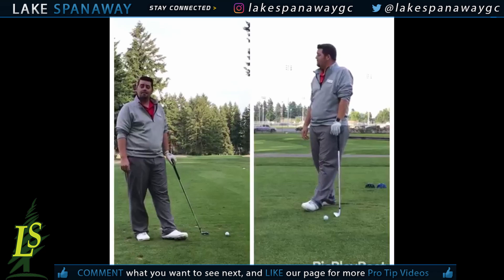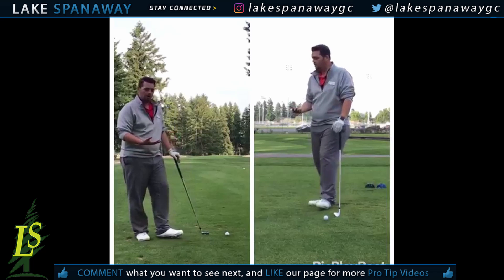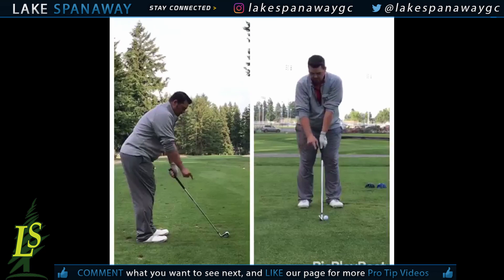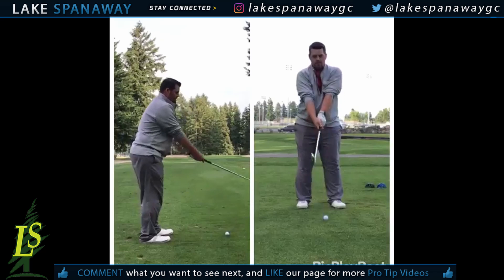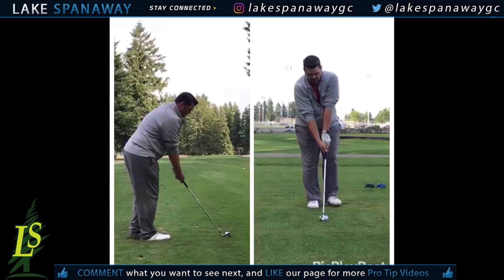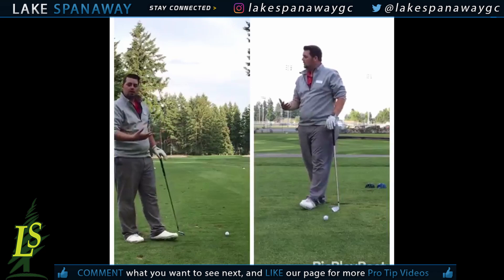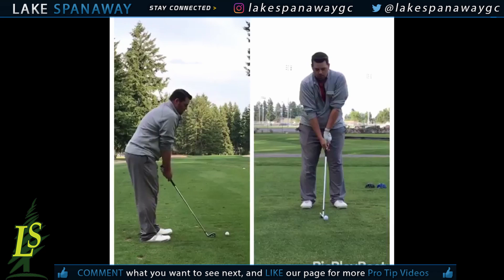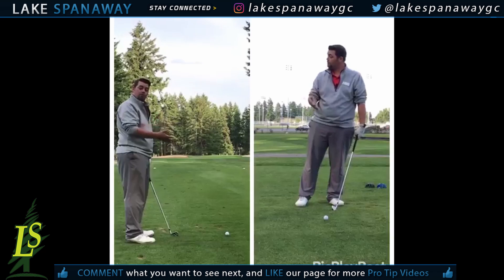Pro Tip Thursday 053019 - HOW TO GET THE ADDRESS THE SAME EVERY TIME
PRO TIP THURSDAY: HOW TO GET THE ADDRESS THE SAME EVERY TIME - Are you having trouble hitting the ball consistently on the clubface? There is a very good chance that you are either too close or too far away from the ball. Matt Montecucco PGA Golf Professional shows us here how to fix that!